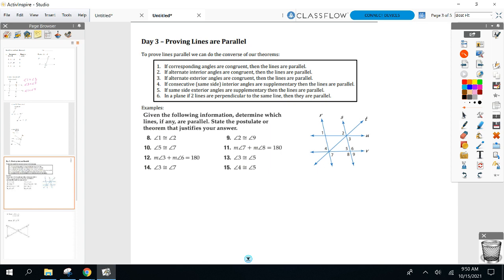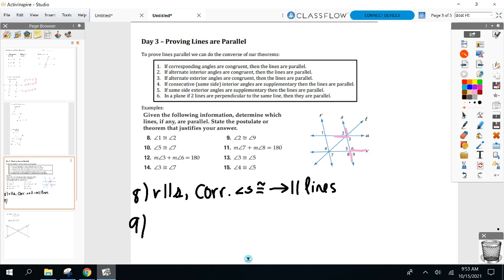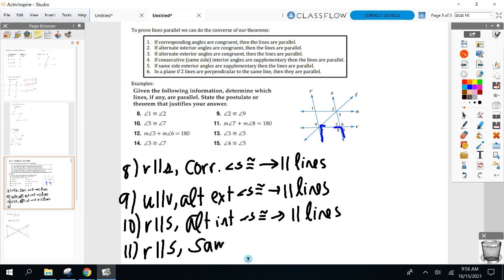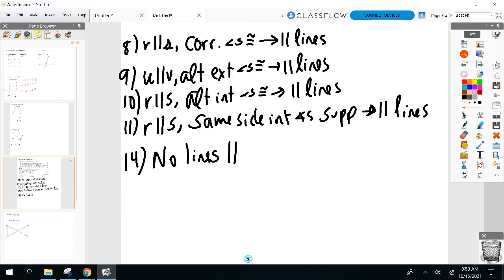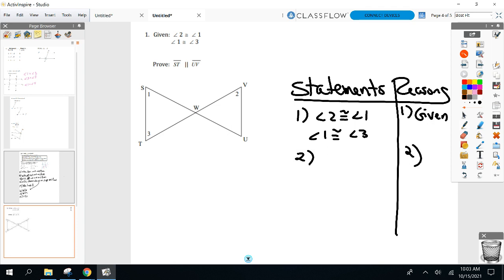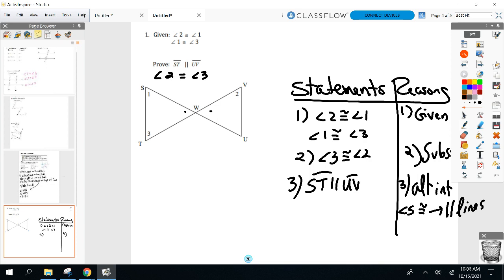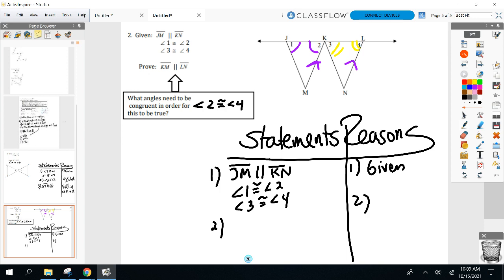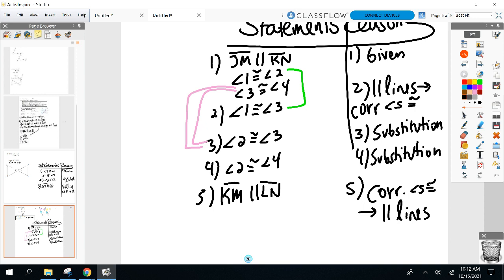Geometry AB Oct 15th - Unit 3 Day 3 - PROVING Lines Parallel